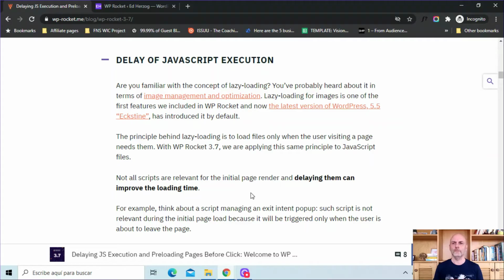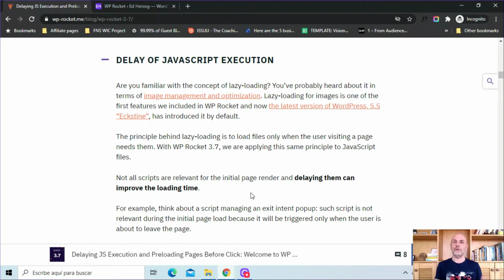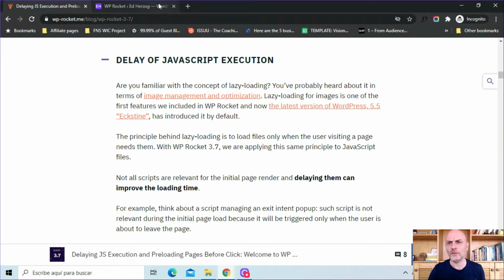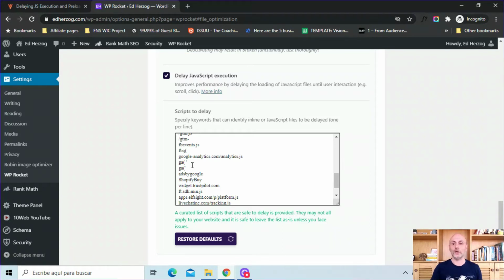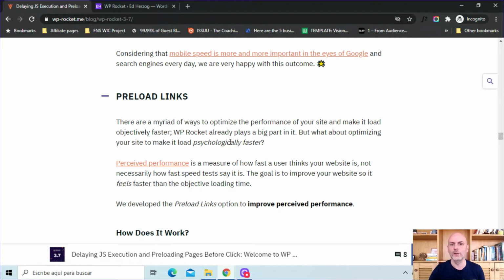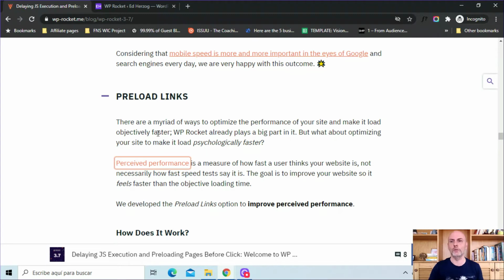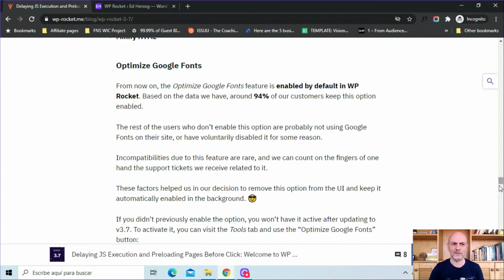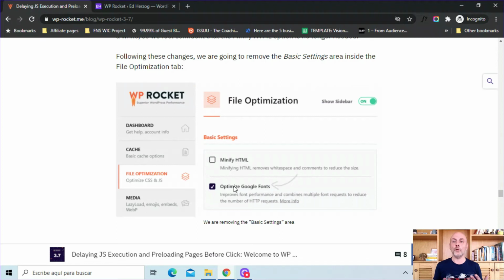WP Rocket 3 7 Review and Demo [2020]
WP Rocket 3.7 was just released...check out my demo and review of the brand new features!

New features include:
-Delay loading of javascript
-Preload links
-Automatic optimize Google Fonts
-No more minify HTML